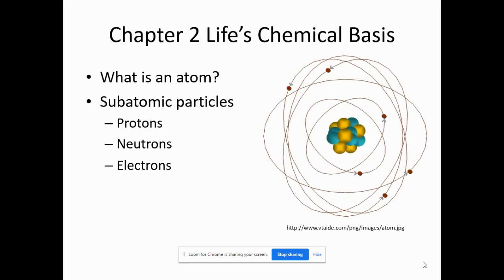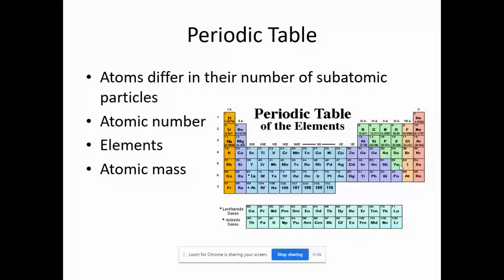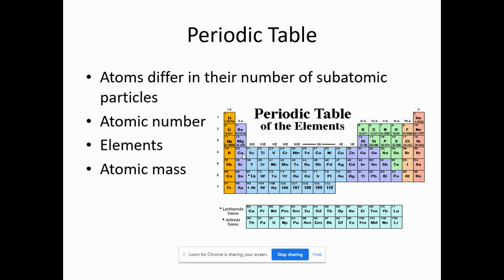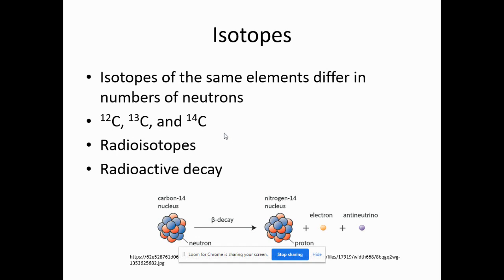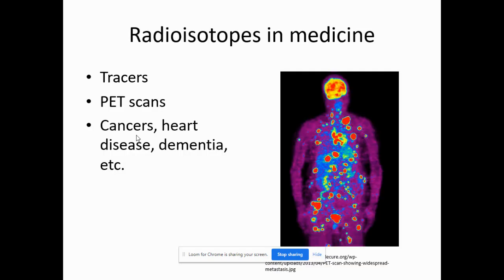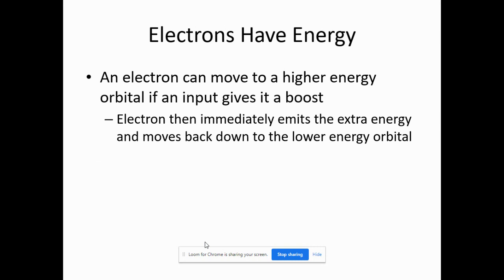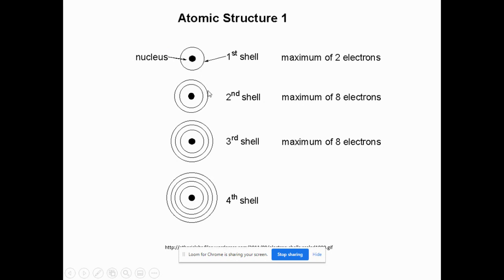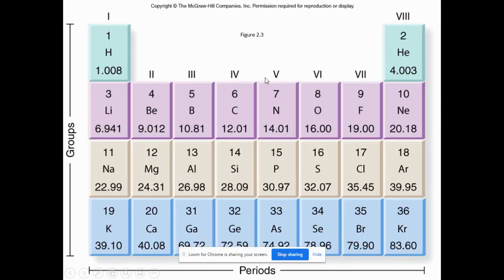Basics of Chemistry, Pt 1